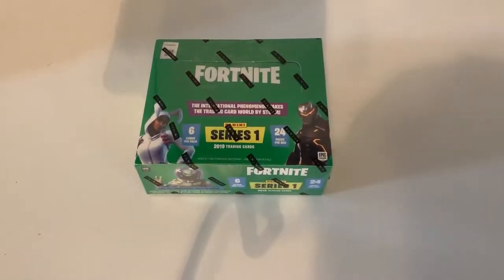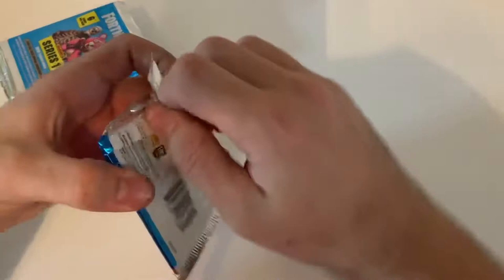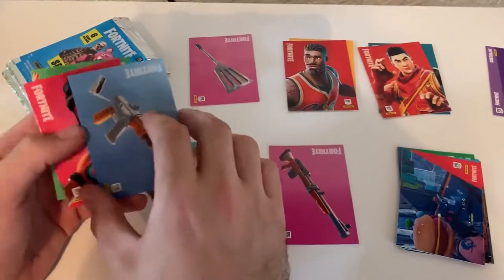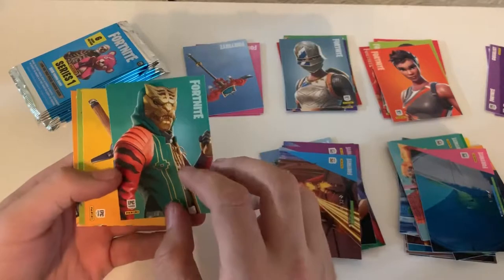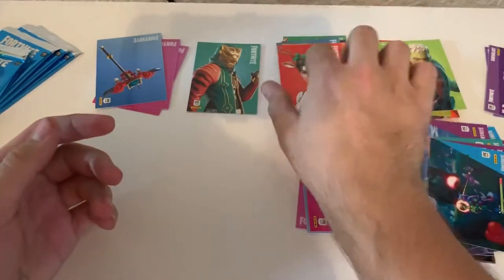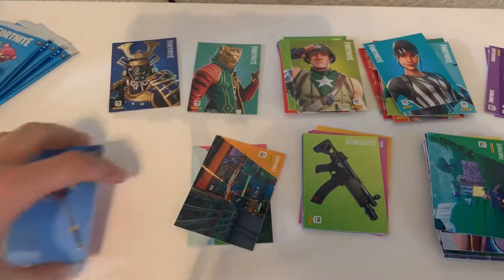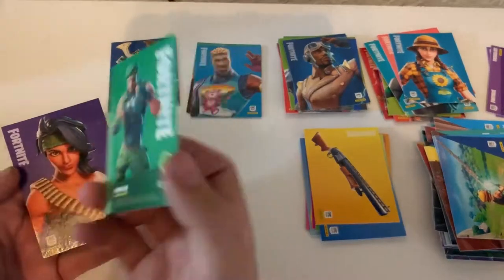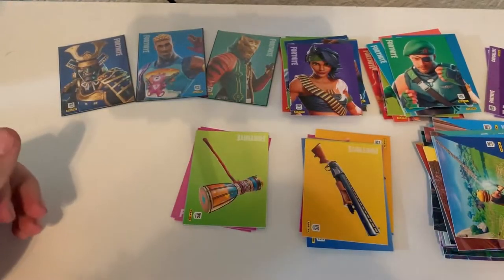Panini Fortnite Trading Card Opening Ep. 3 Part 1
Opening up a booster box of Paninis new fortnite series one trading cards! Part one!

PS. I realized it is pronounced Munitions. Like Ammunition without the Am 😅😅